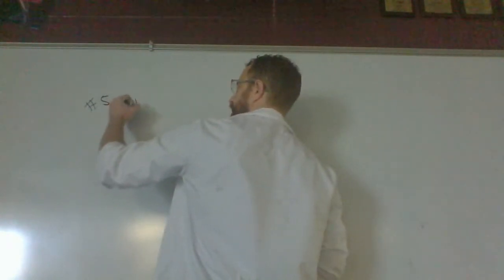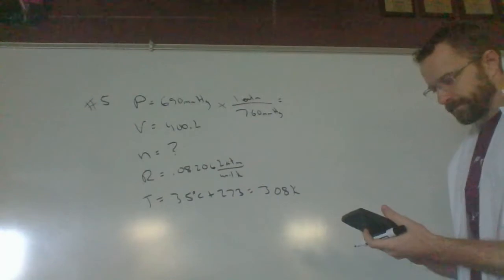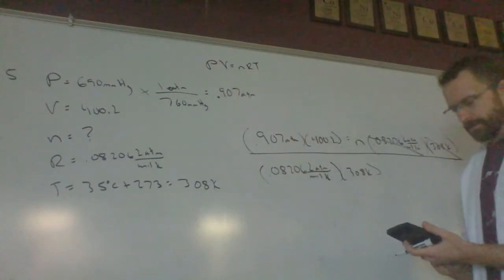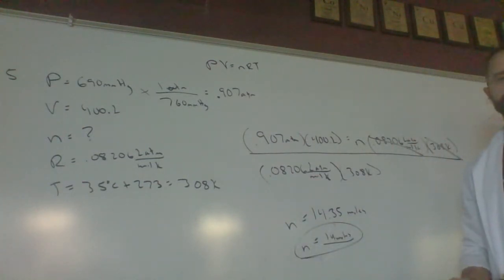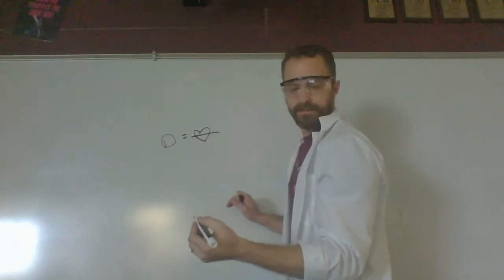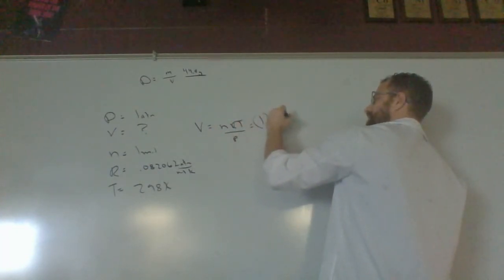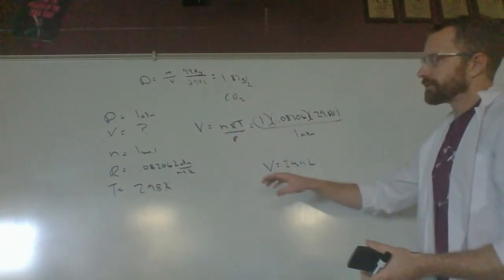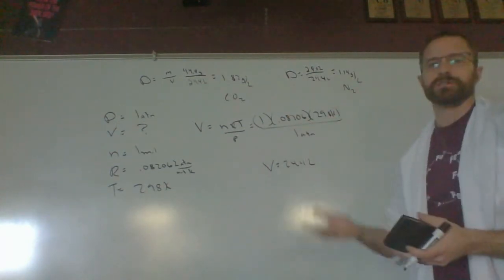Gas density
Gas density demo and PV=nRT